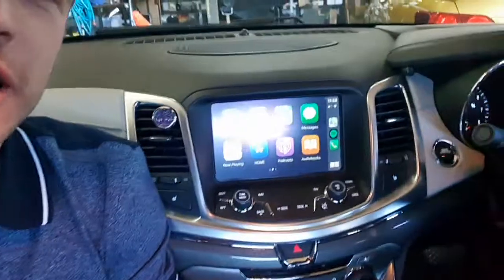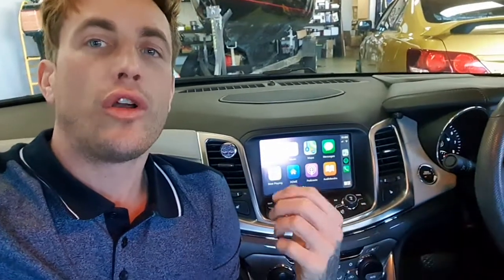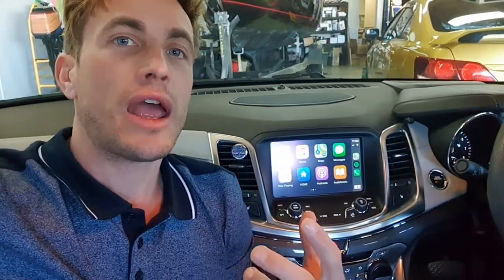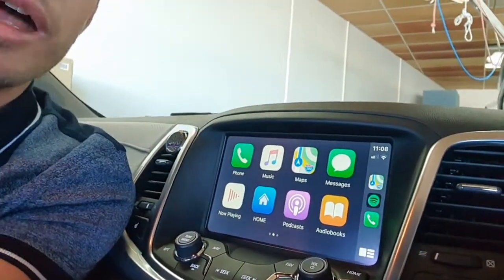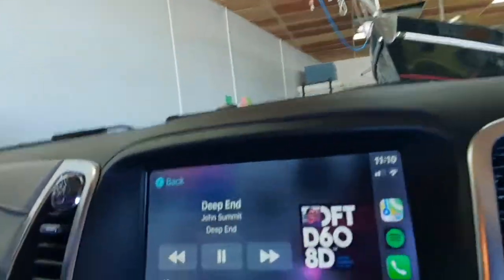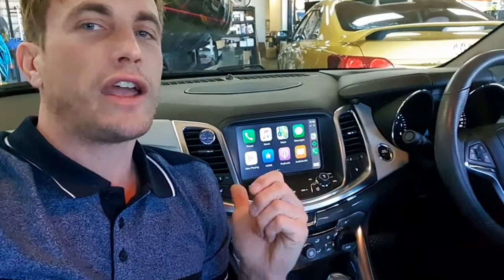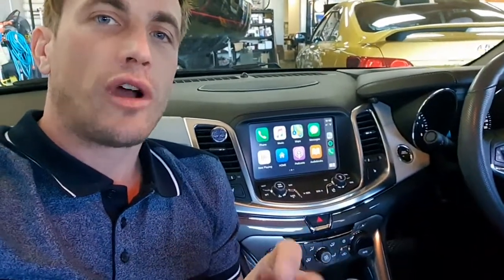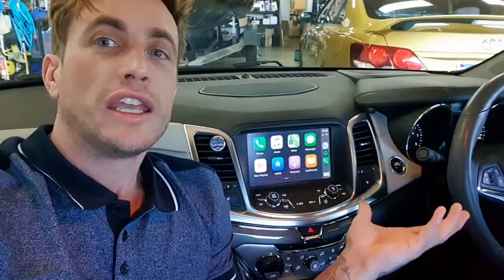Car Play and Android Auto upgrade for Mylink system in VF Commodore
Car play and Android Auto is what you need to stay legal, safe and connected these days. Audiocom has integration packages for many cars including this pack for VF Commodore (including Calais). or book for a professional install at our Audiocom retail partners in Western Australia ($1290 installed)

See if we have a pre listed package specific to your car
Join us on instagram for images of installed packs. Tag @universalfuze to be featured
For tips, tricks and tech data, visit our tech data